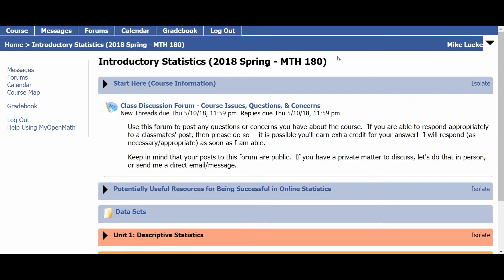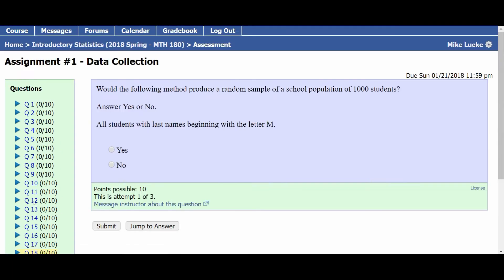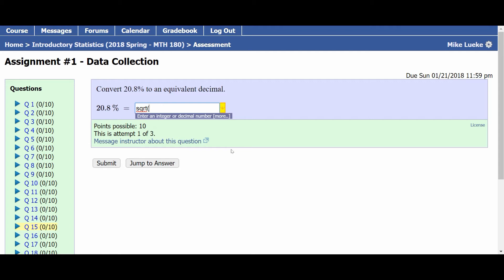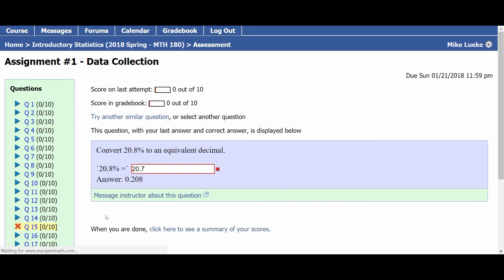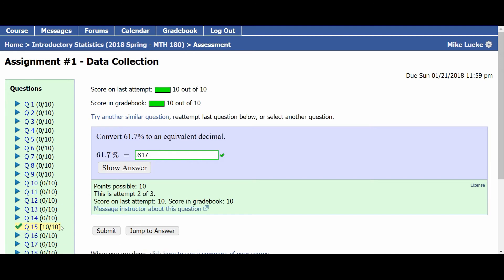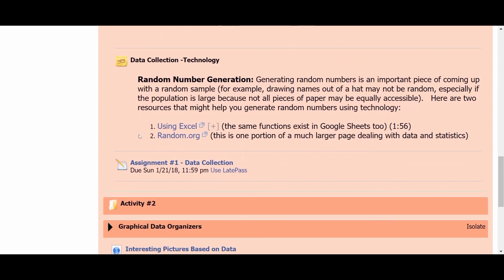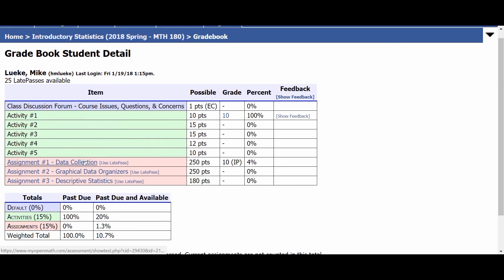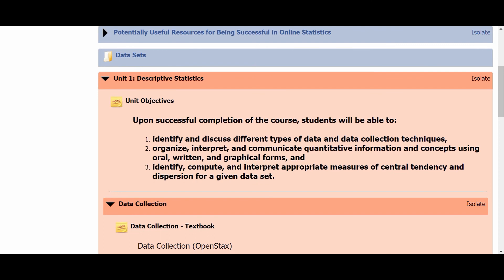Intro Stats: Assignments in MyOpenMath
This screencast discusses some important considerations for doing MyOpenMath assignments.  In particular, I talk about how to enter answers, trying a single item multiple times, LatePasses, and the MyOpenMath gradebook.